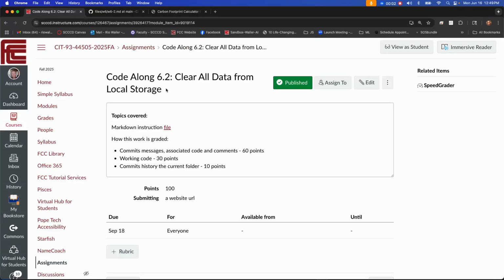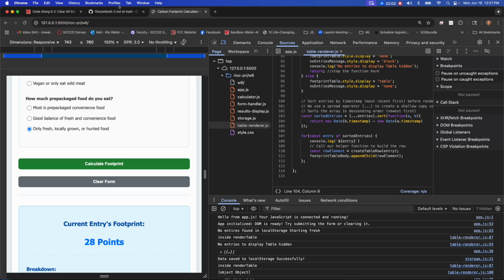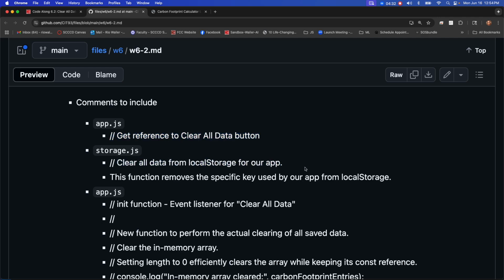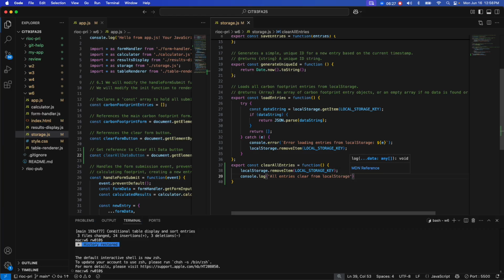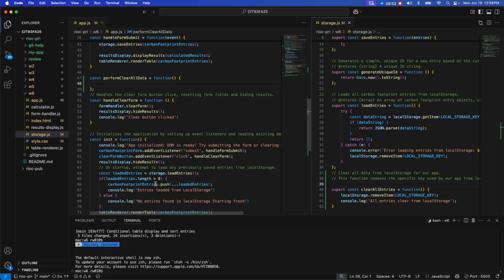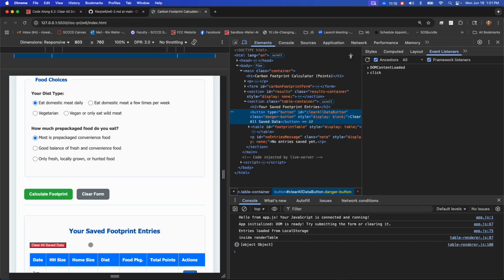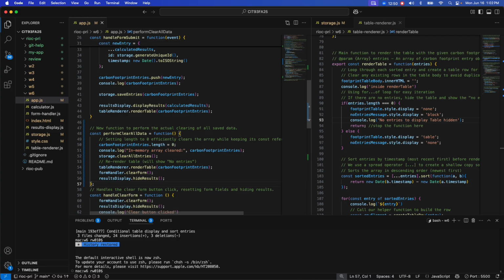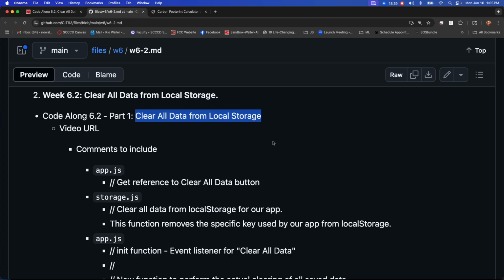CIT93FA25 - Week 6.2 Part 1 Clear All Data from Local Storage